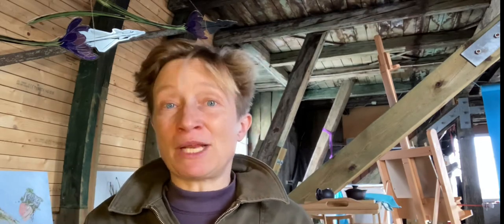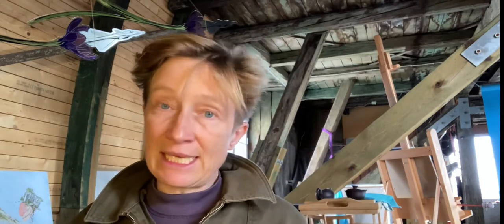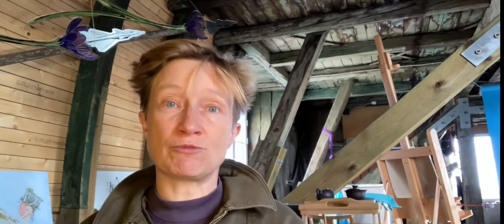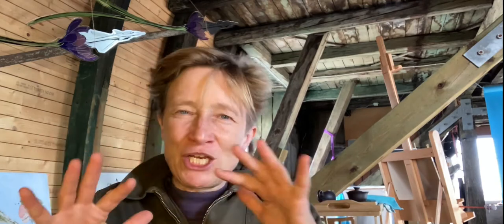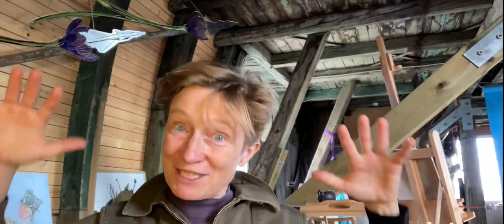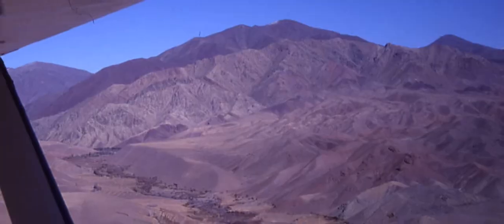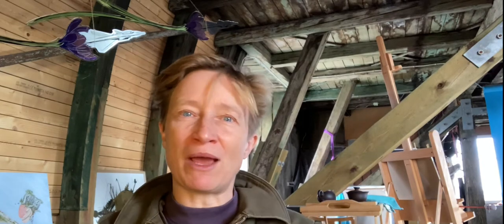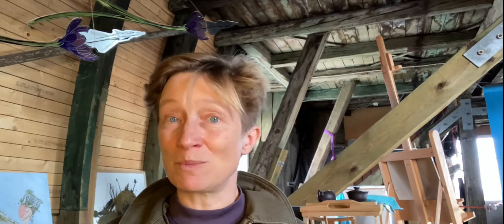GRASSHOPPER #4 - The L4 Piper Cub Restoration Project by Simone Aaberg Kærn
There is finally progress on the Cub, Niclas send Simone pictures that sparks hope! Thanks to: Company BJ AIR and Niclas Amren and Pia Martinsson Amren.